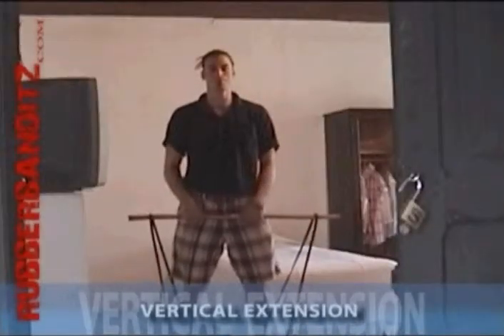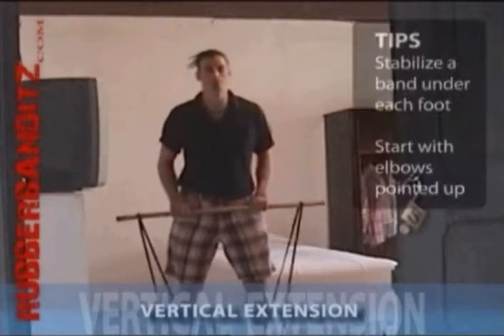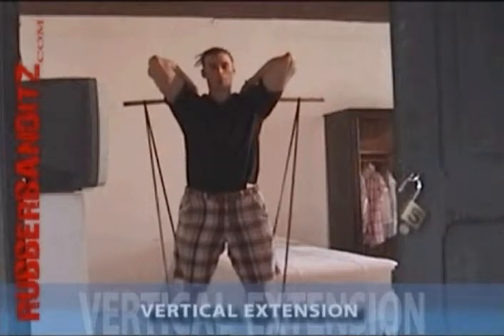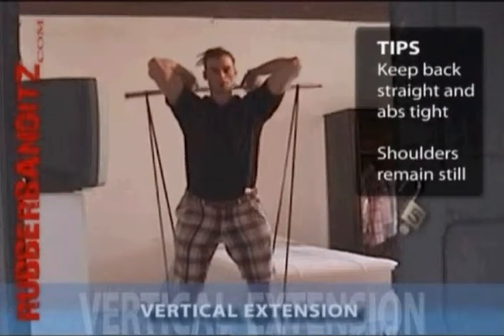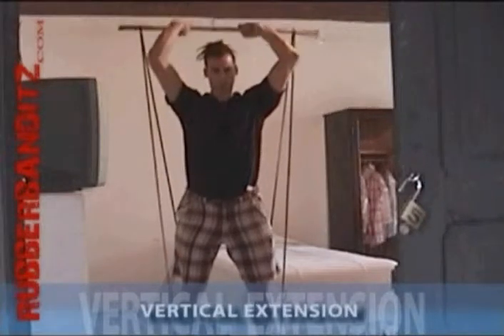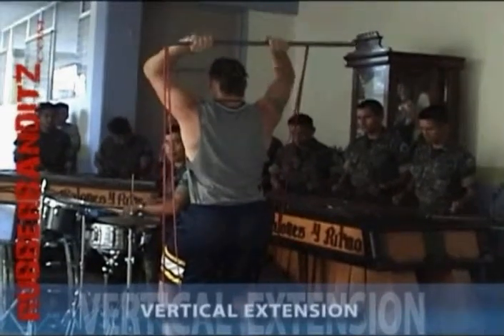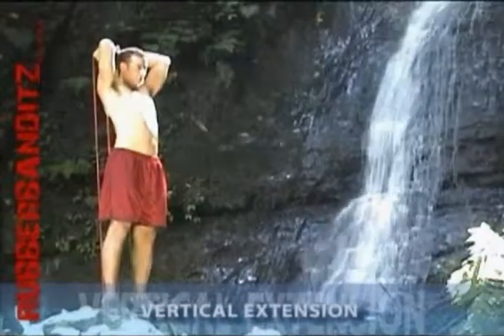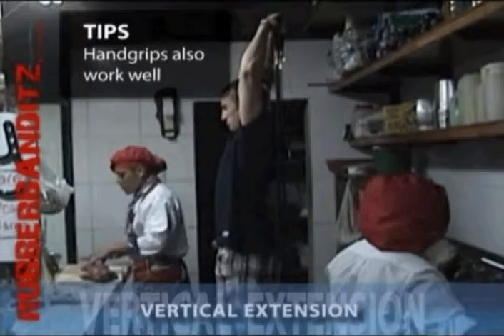Rubberbanditz Vertical Extensions - Tricep Exercise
Use your Rubberbanditz exercise resistance bands to work your triceps with some Vertical Extensions
Exercise:
Stabilize bands as close to your heels as possible. Grasp the bands behind your head with elbows bent and push the bands up through a semi-circular arch to a full arm extension.
Tips
•  Keep upper arms motionless beside your head to isolate triceps.
•  Keep your back straight, abs tight and knees slightly bent.
Variations
1.  Sit up on your knees and wrap a band around your shins.
2.  No A.P. - grasp one end of a band behind you with your elbow pointed upward. Grasp the middle of the same band with your opposite hand behind your back. Extend your upper arm up while securing the band in place with the opposite hand.
3.  Position elbows out laterally from your body or pointed in front of you.